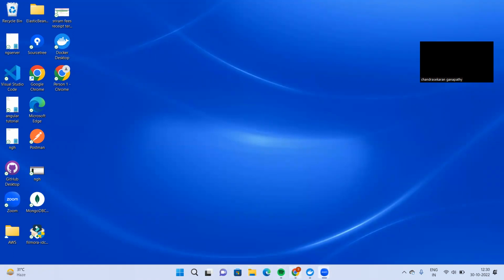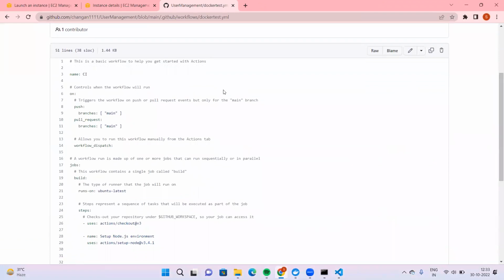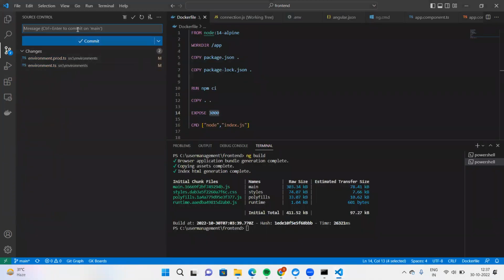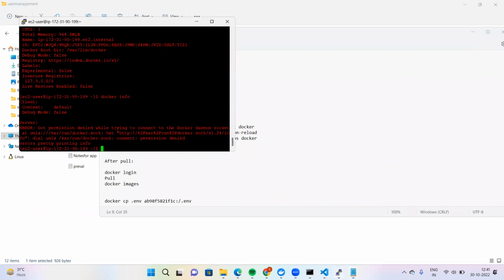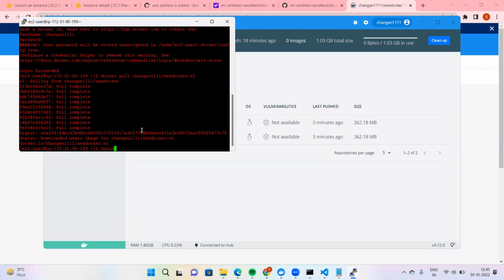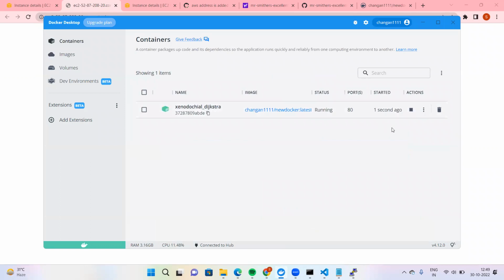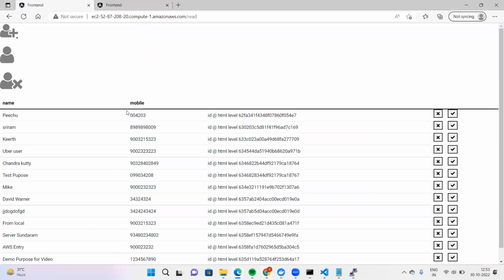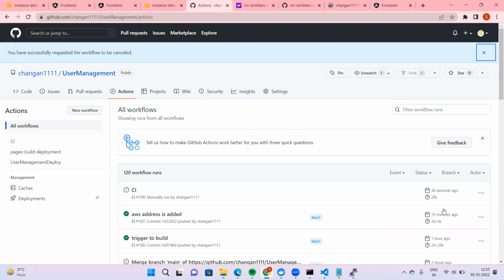Deploy Angular App in Docker AWS EC2 (Node JS and MongoDB)- Part 2